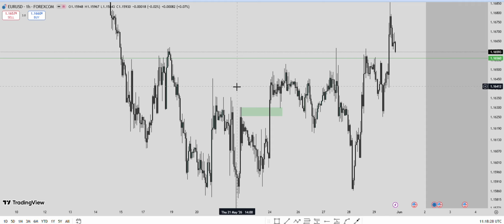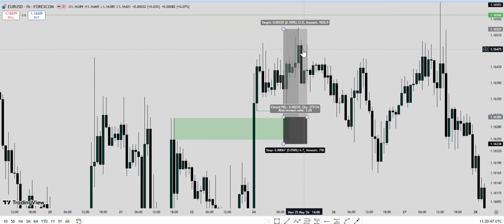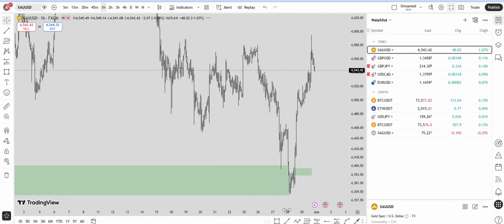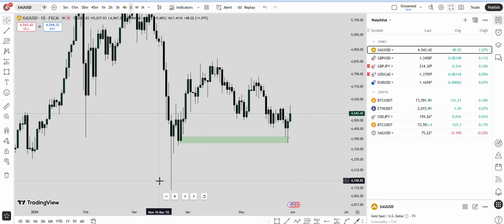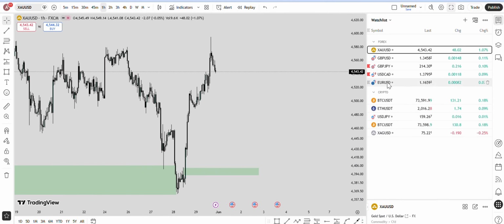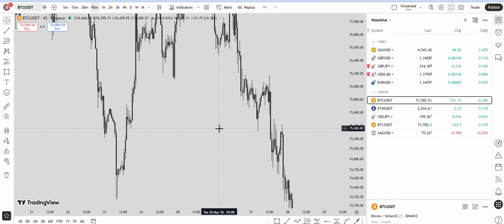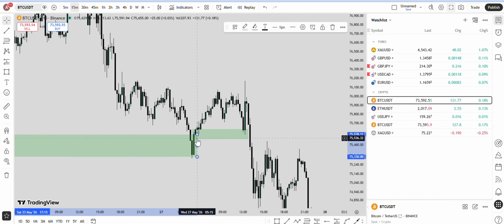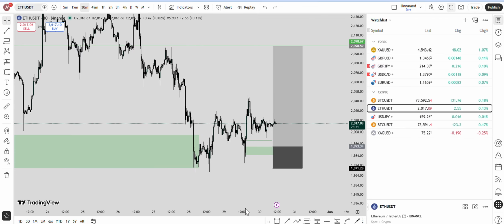weekly Trade Recap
just a basic bais